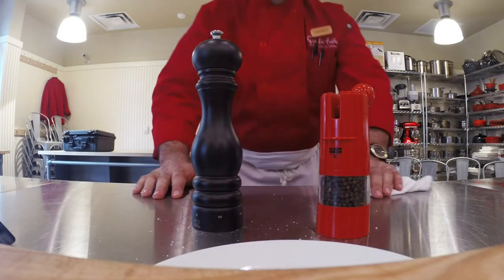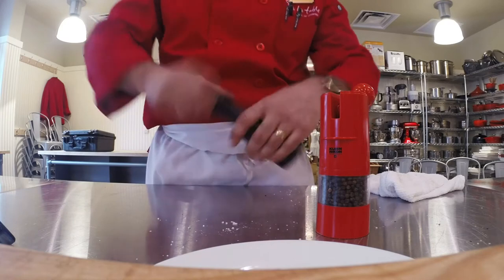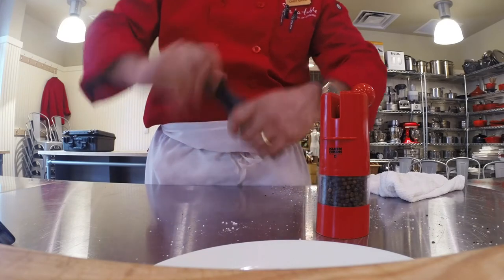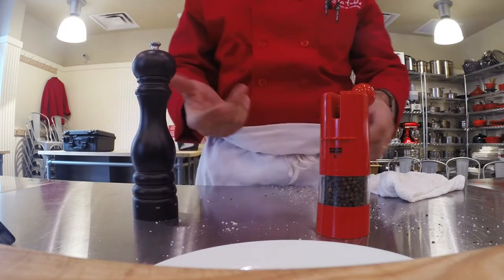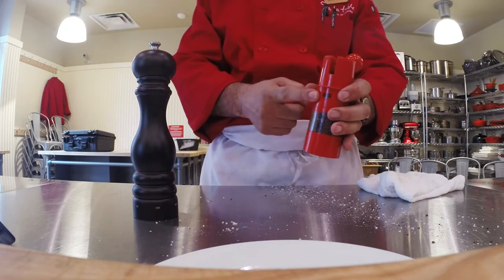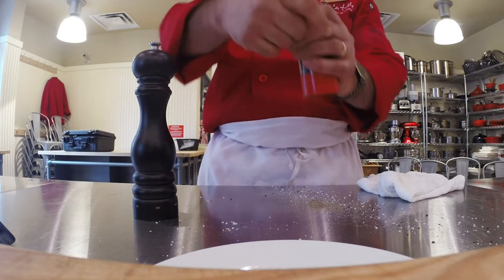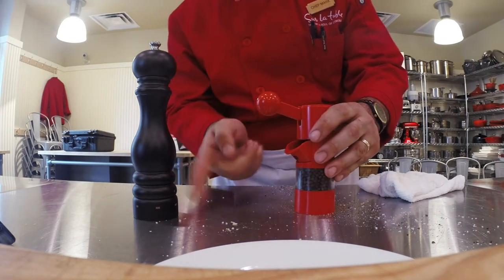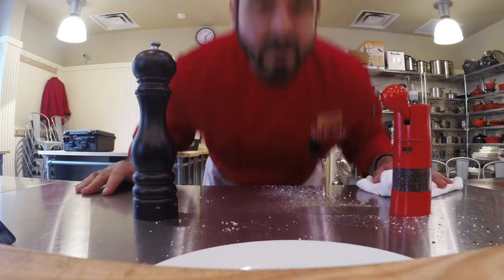Why Kuhn Rikon makes the best Pepper Mill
Kuhn Rikon, best pepper mill on the market, demo and review.